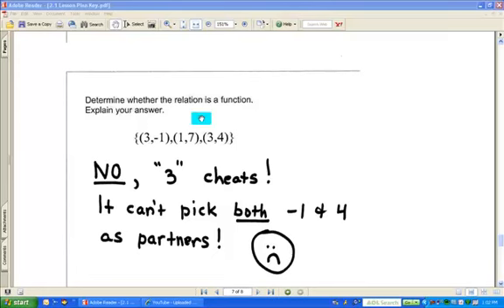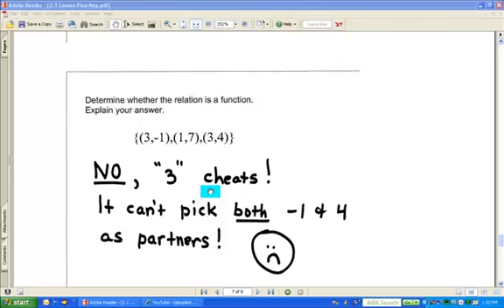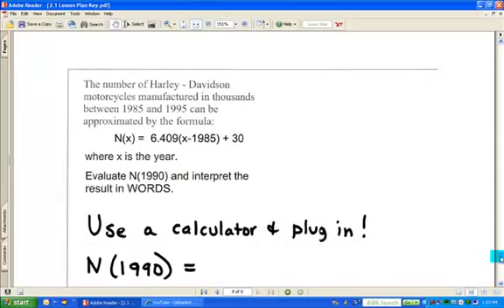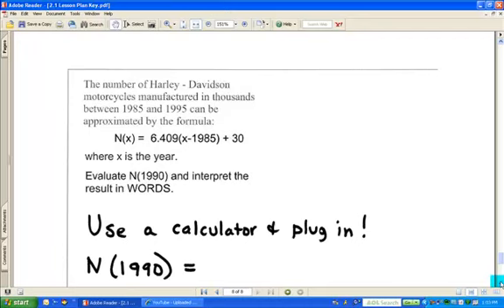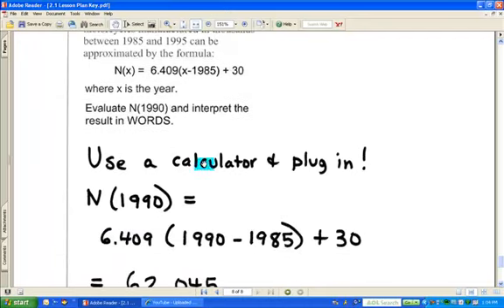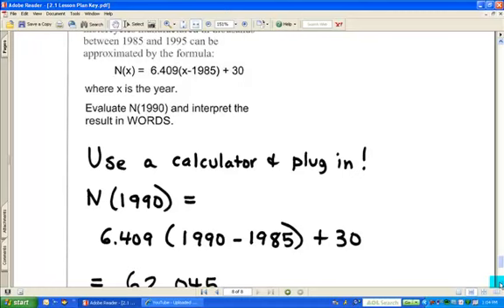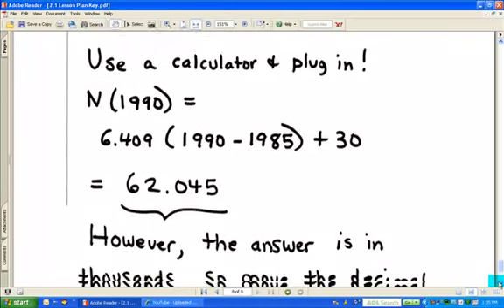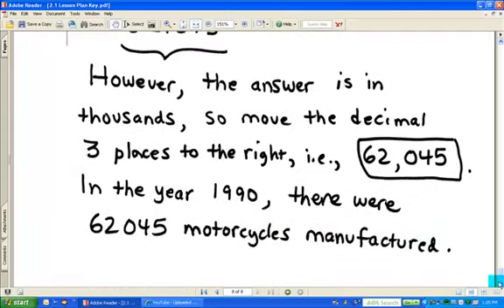Section 2.1 Part Five.mp4